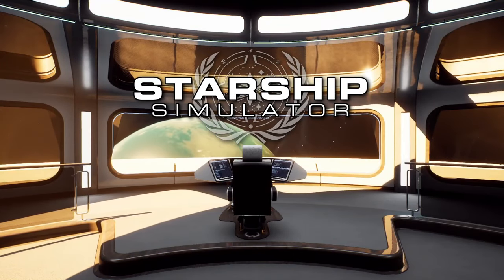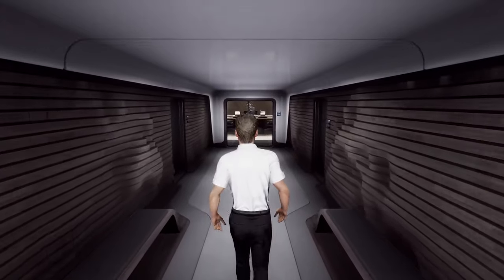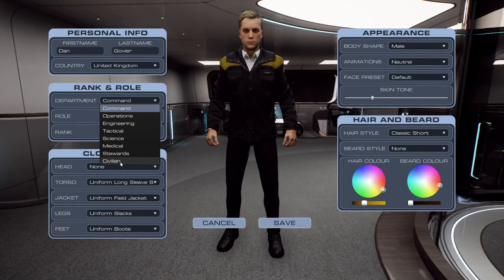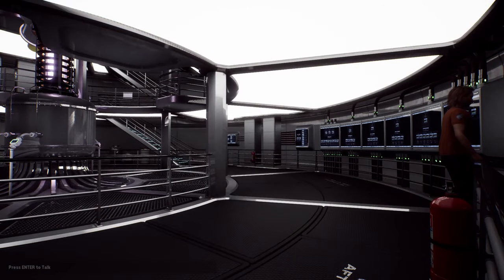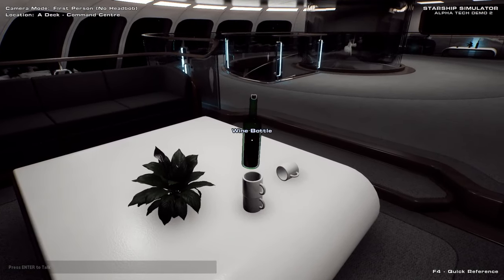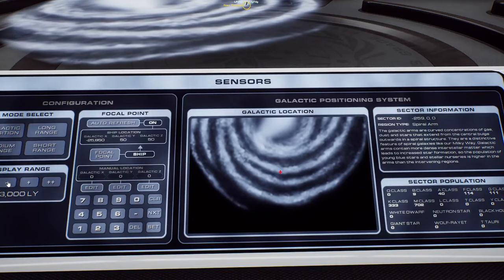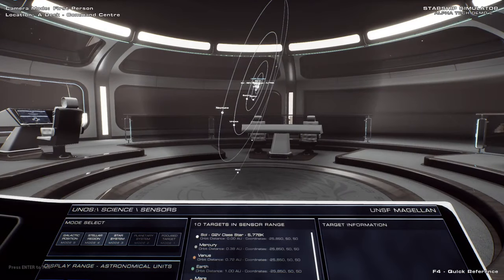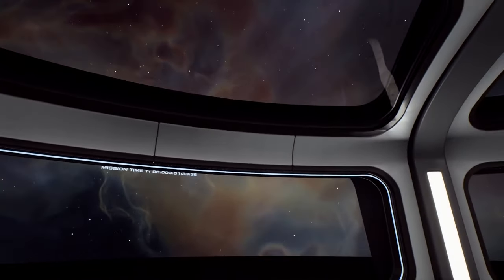Starship Simulator - Official Game Overview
Join developer Dan Govier at Fleetyard Studios for a deep dive into Starship Simulator, an upcoming sci-fi space exploration sandbox game set 200 years from today. The video gives us a tour of the ship, crew roles, tasks, ship customization, exploration, and more.

In Starship Simulator, do your part to keep the ship and its 200+ crew members well-maintained as you travel across a procedurally generated galaxy. Find habitable worlds, uncover compelling mysteries, and make first contact with aliens through careful dialogue choices.